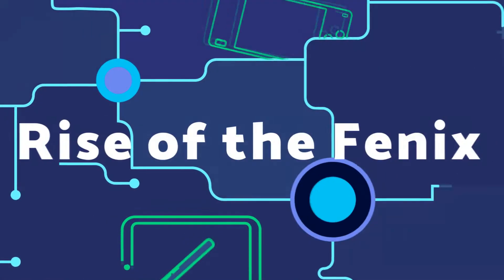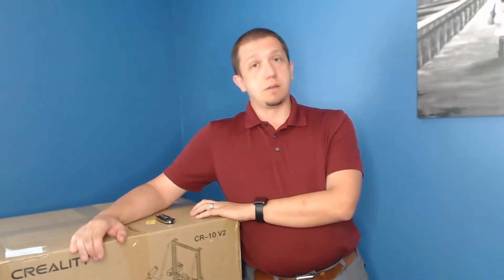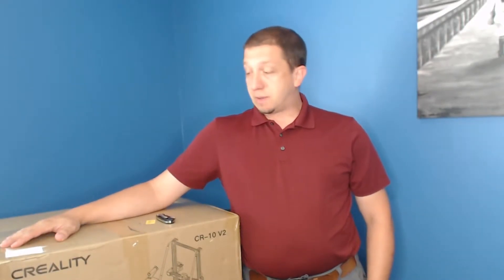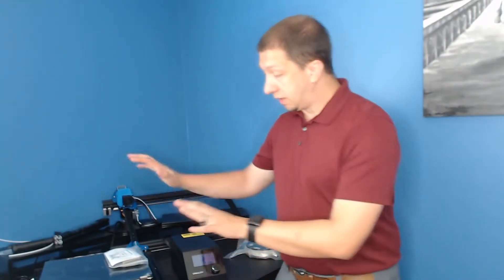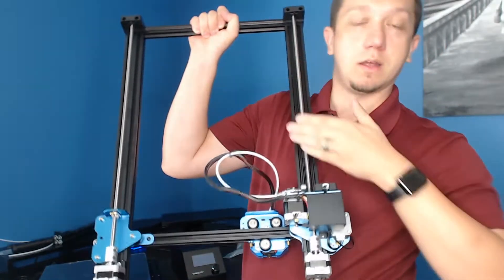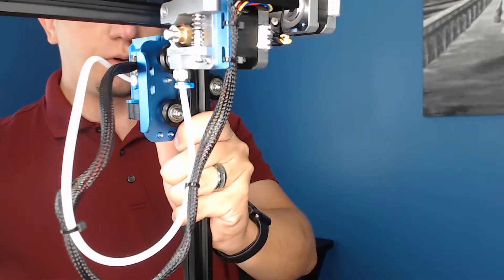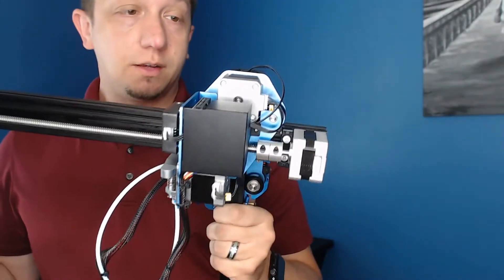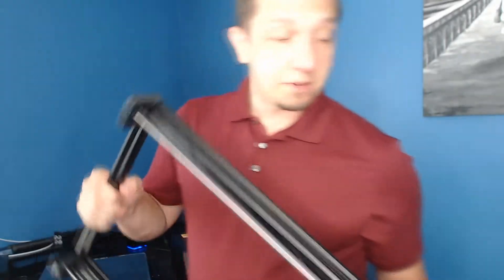NEW Creality CR-10 V2 Unboxing (Part 1)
Unboxing of the NEW Creality CR-10 V2. My initial thoughts on this new model. 3D printer differences seen on unboxing and assembly.  Comment under the video with your main questions about the printer for my next videos!

🗒 Show Notes 🗒

🟨About 🟨
See the unboxing of the new Creality cr-10 v2 3D printer. CR-10 V2 assembly is shown. I give my initial thoughts of the 3D Printer and first noticeable differences vs the Creality CR-10. I'll show what is included in the box to get you started.

Help me make the videos most relavant to you by commenting any questions you have on this printer or 3D printing in general!.